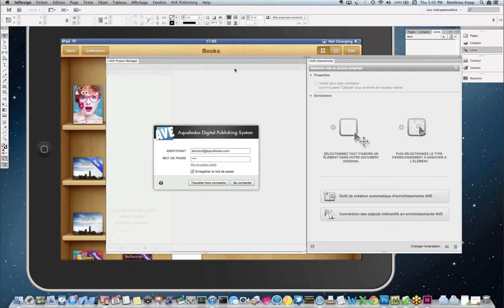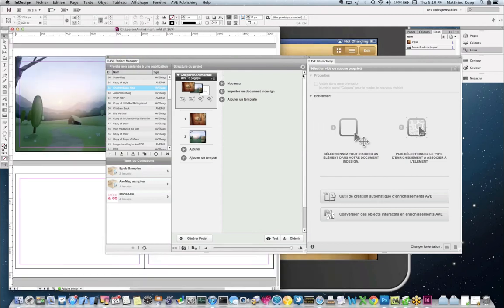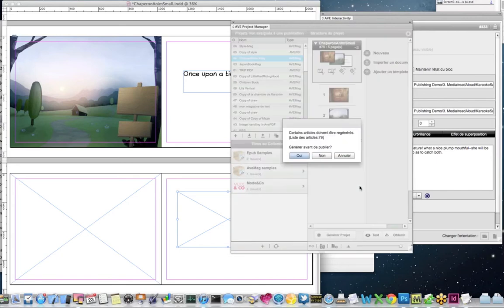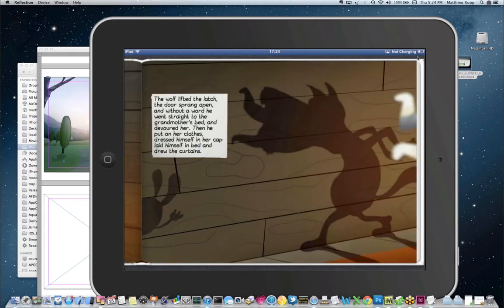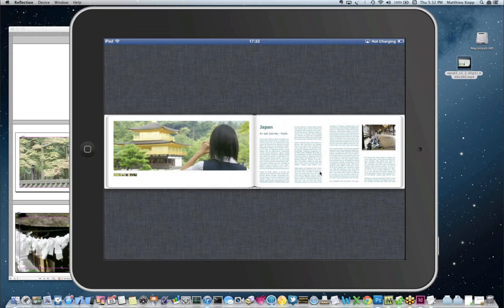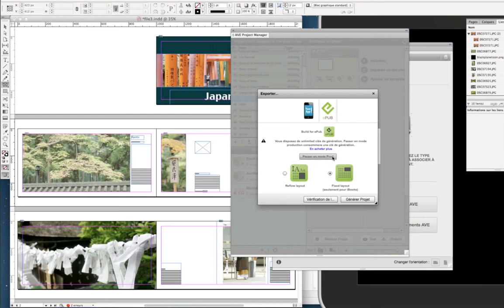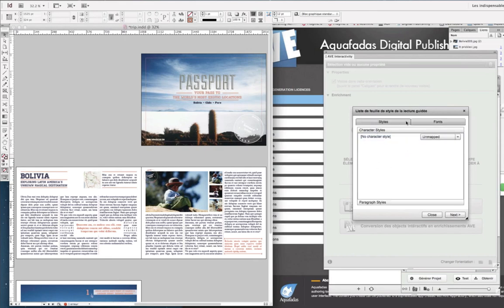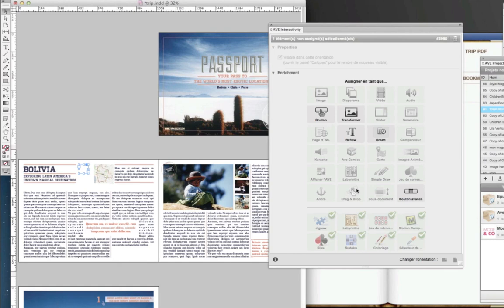Create your very own ePub3 files!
Ready to be distributed in Apple iBookstore, Kobo or Amazon!

In this Webinar, we will show you in preview, the new version of InDesign Plugin 2.1:
• ePUB3 Reflow & Fixed layout export
• Zoom management in ePUB3 exports
• New «Drag & Drop » enrichment available for .AVE export

This webinar will teach you how to create and publish ePub3 files ready for submission to Apple, Kobo or Amazon.